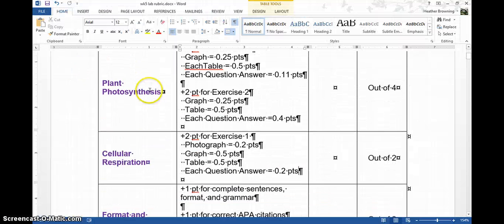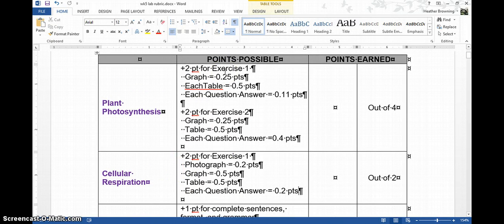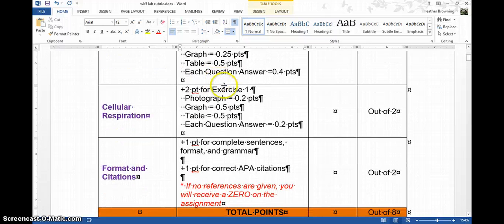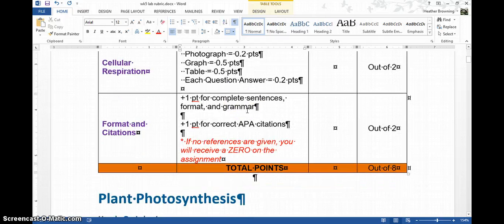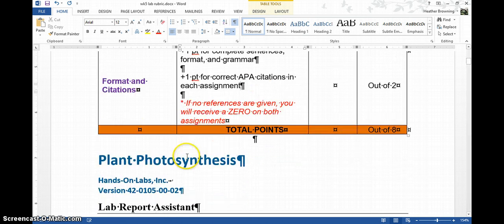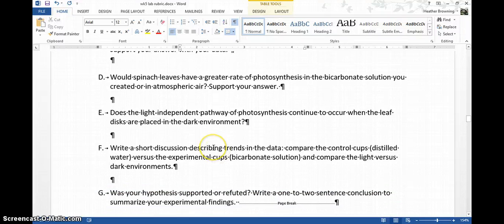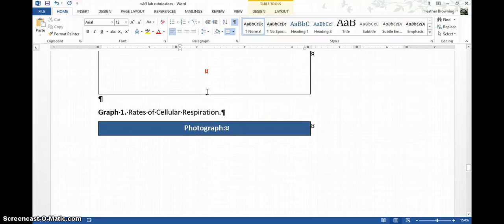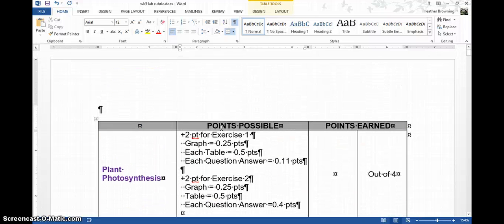wk5 labs 10292017